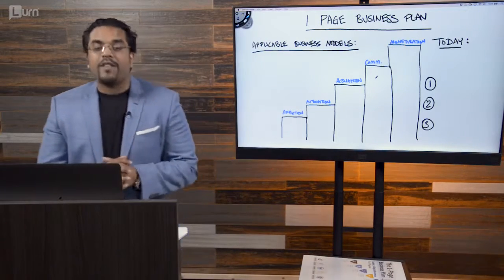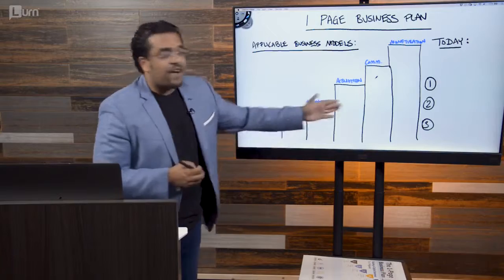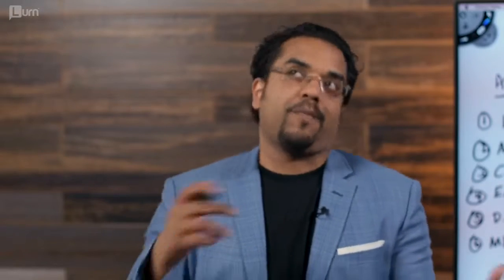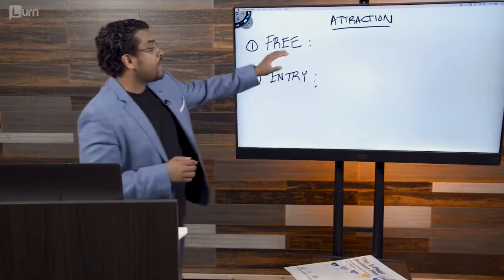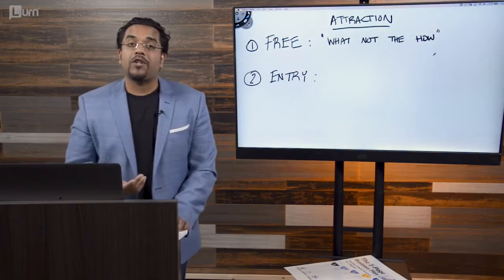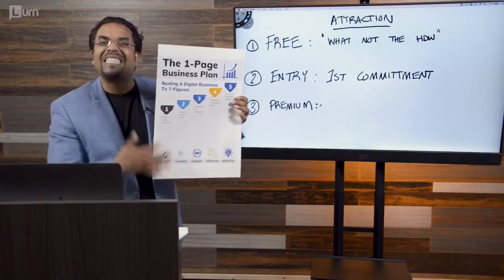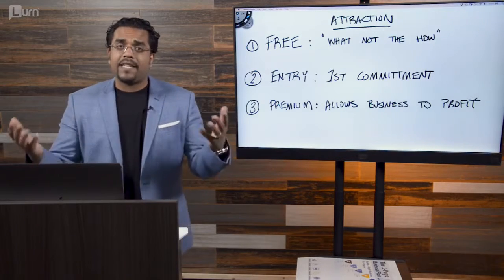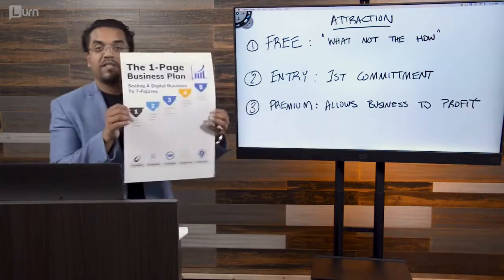The 1page Business Plan Course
Financial Education ...